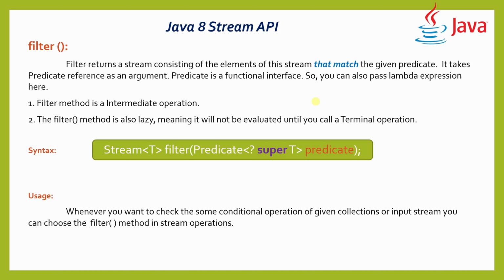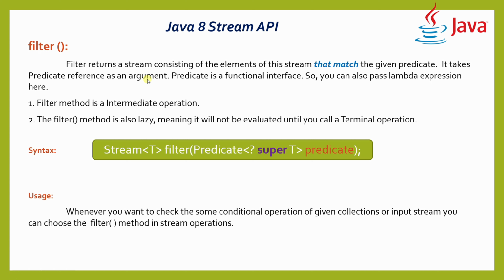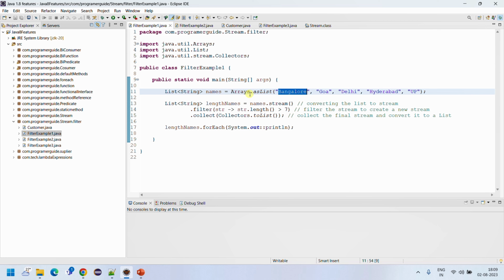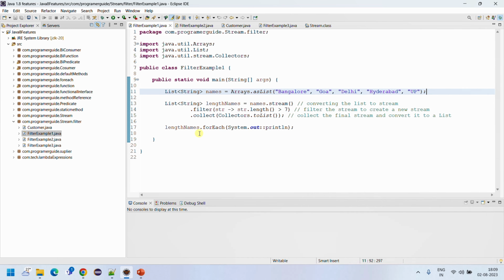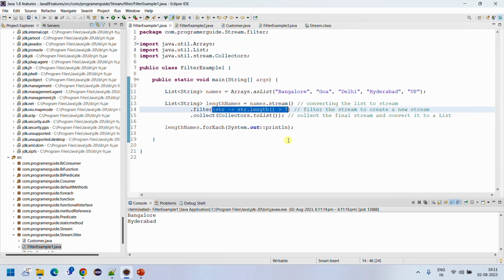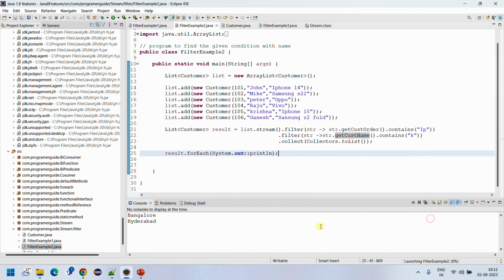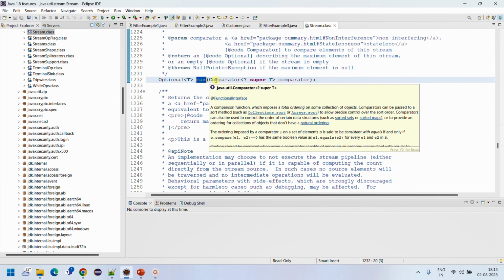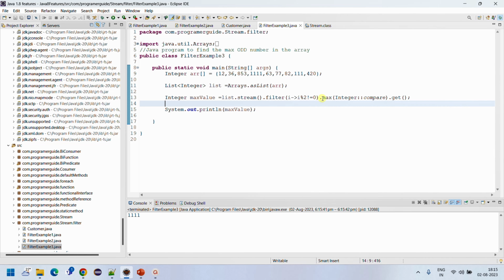8.2 Java 8 Stream API Filter method |filter method examples | How to use the filter in stream API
Java 8 Stream API Filter method | Java 8 filter example | When or how to use the filter in stream API
Example program for Filter in java 8

Filter method example programs?
Java 8 filter method example programs?